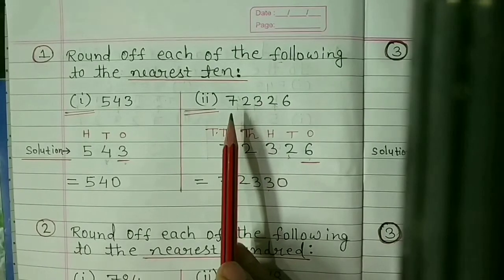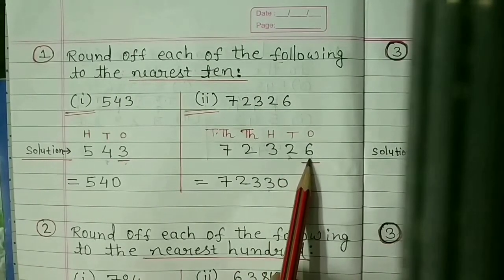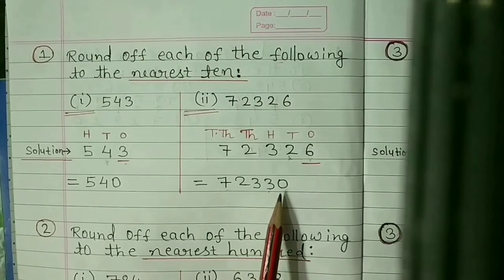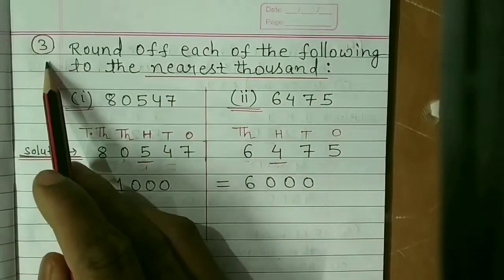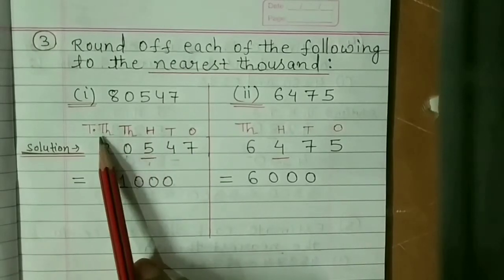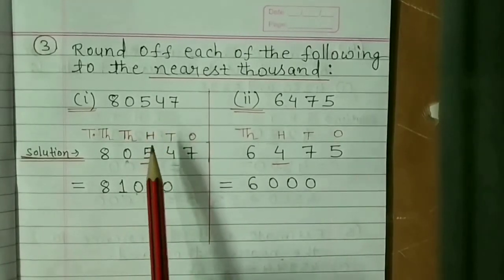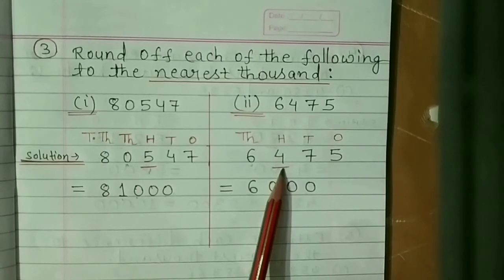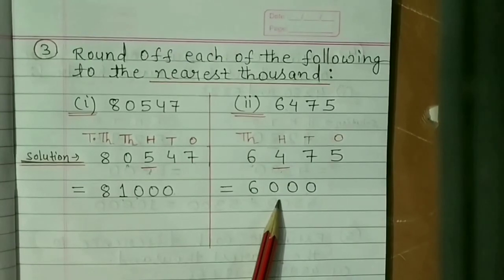Class-VI Sub-Maths Ch-2 Part-1